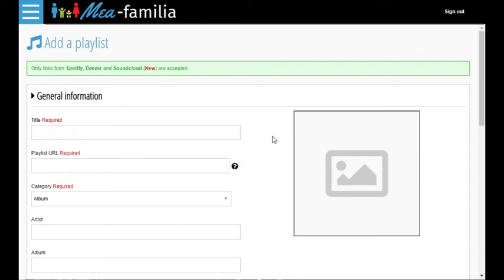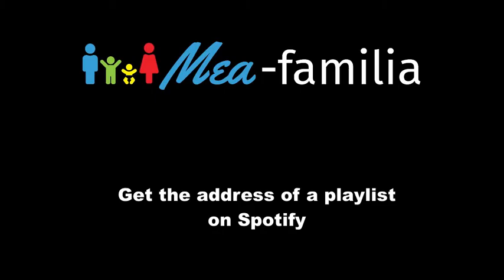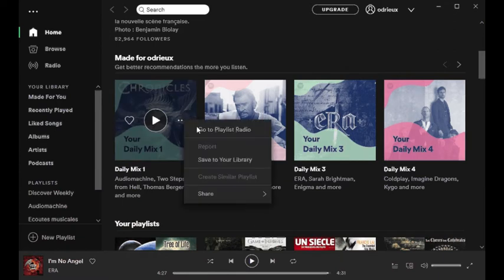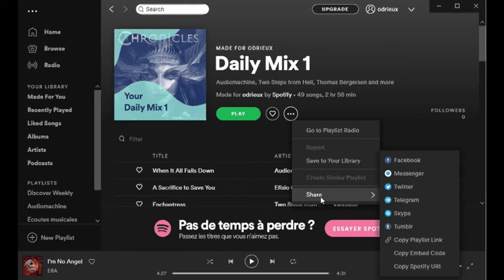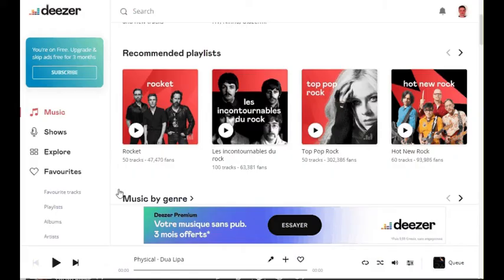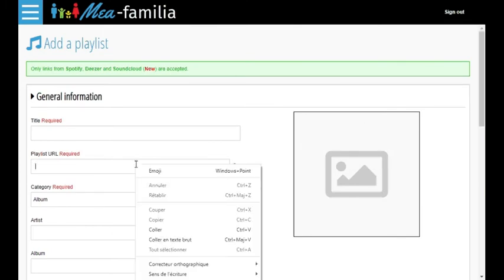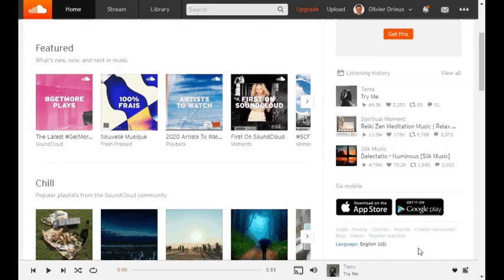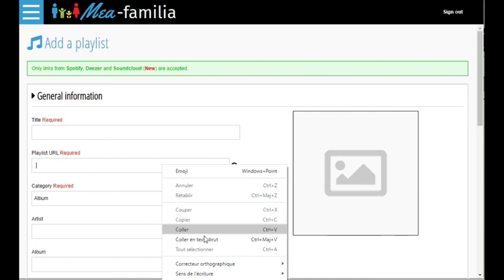Mea-familia - Tutorial 3: The module My playlists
This tutorial is about the module My playlists, and more specifically on how to get the address of your favorite playlists.